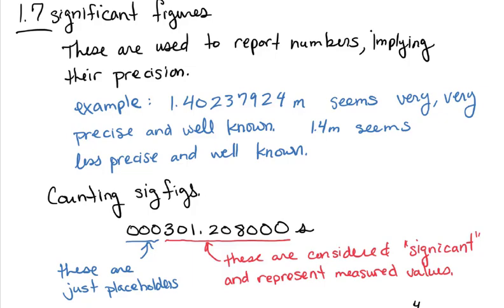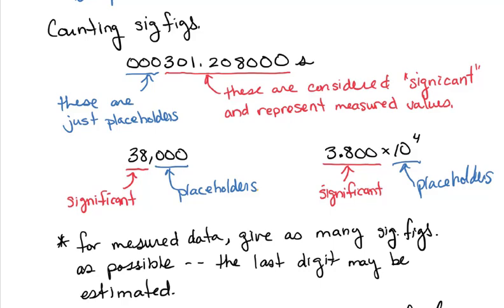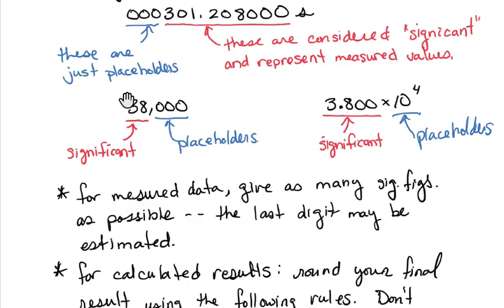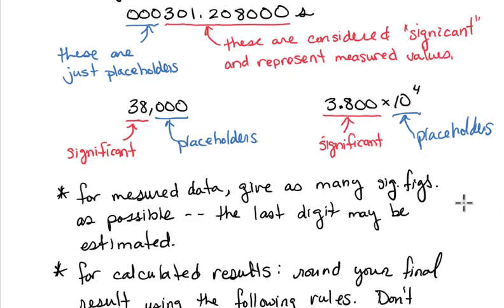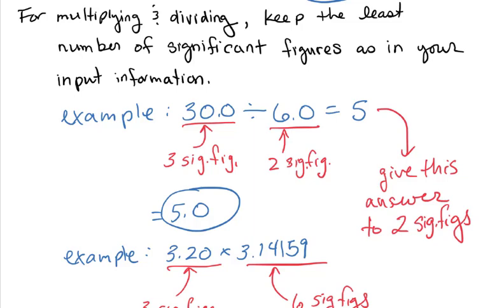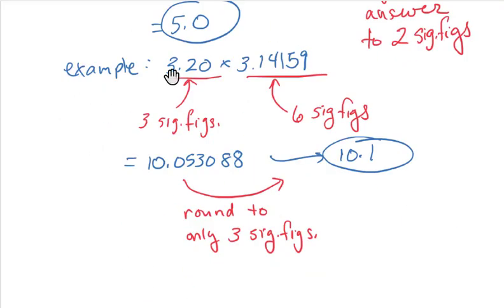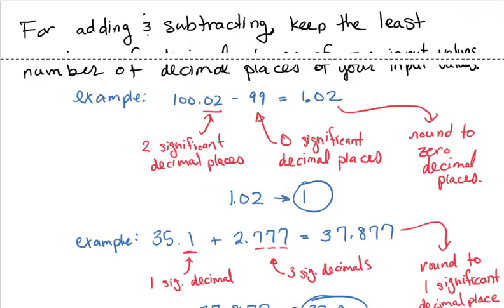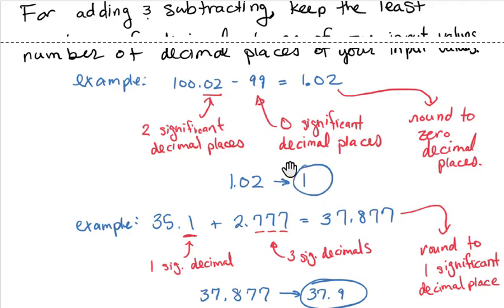PhySci Ch01d Sec7 Sig Figs